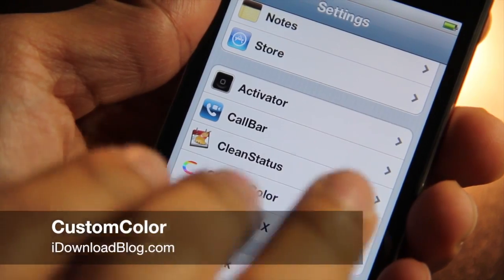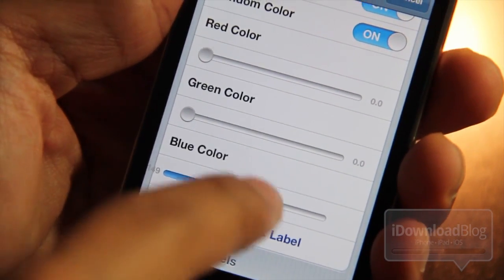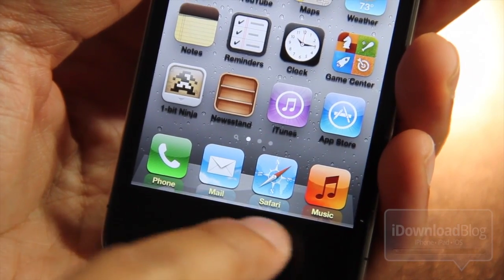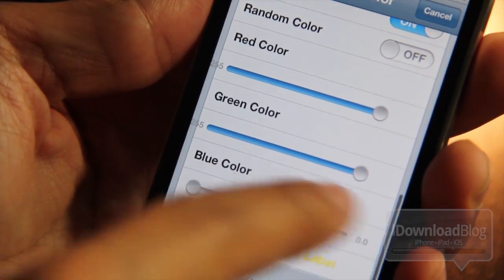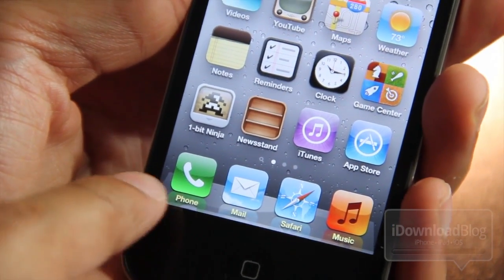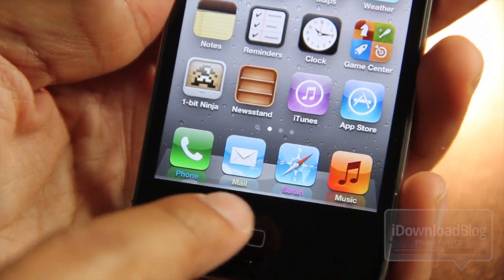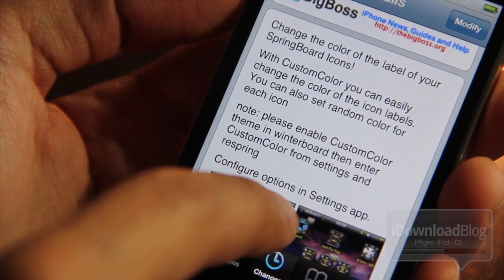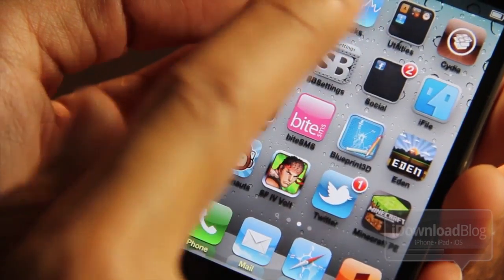CustomColor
Name: CustomColor
Description: Add custom colors to your dock and non-dock labels. (No, I did not have WinterBoard installed during this walkthrough.)
Price: Free
Repo: BigBoss
Developer: Itay & Arik Shainer

About iDB